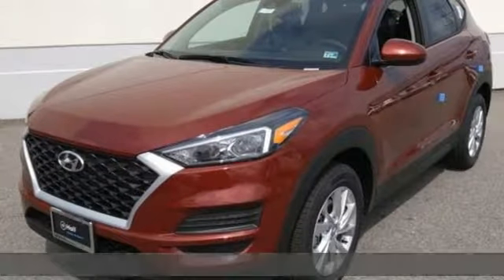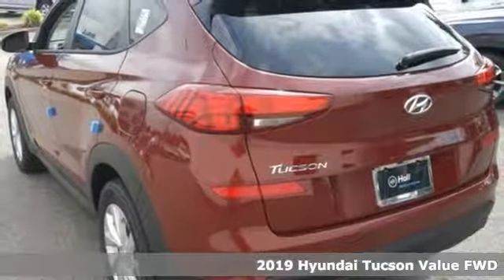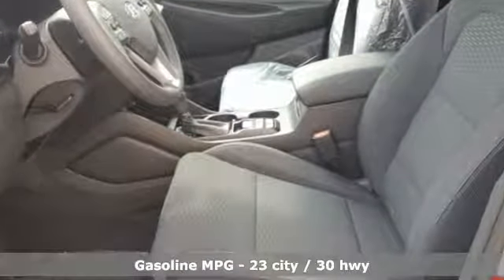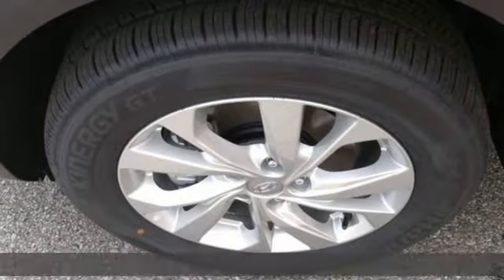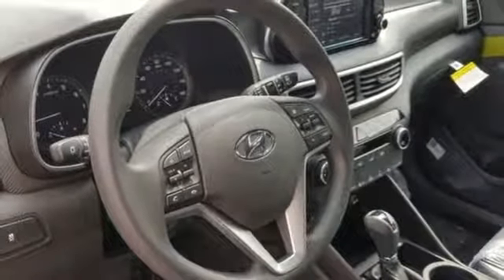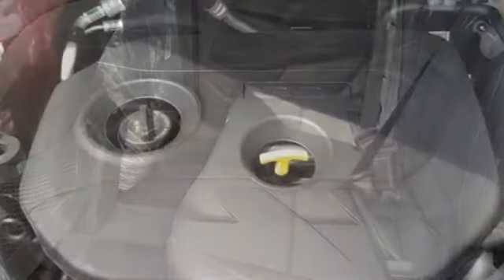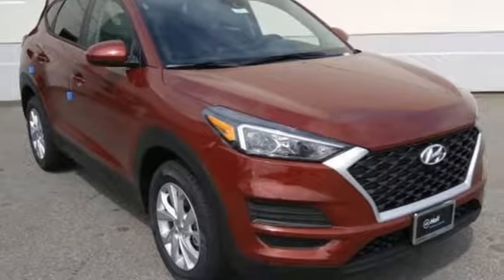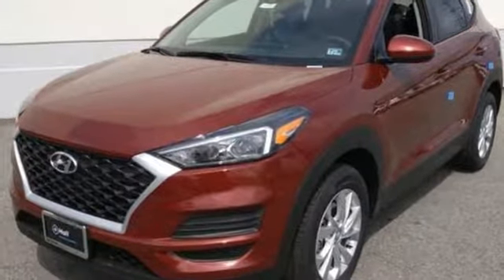2019 Hyundai Tucson Elizabeth City, NC #19190361 - SOLD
Year: 2019
Make: Hyundai
Model: Tucson
Trim: Value
Engine: 2.0L 4-Cylinder
Transmission: 6-Speed Automatic with Shiftronic
Color: Red
Interior: Black
Stock #: 19190361
VIN: KM8J33A44KU041348

Address:
1306 N Road St